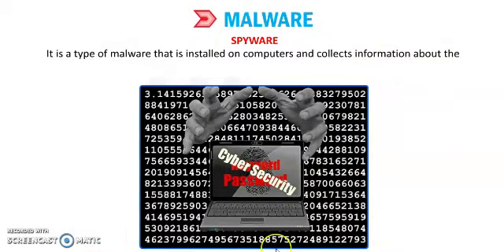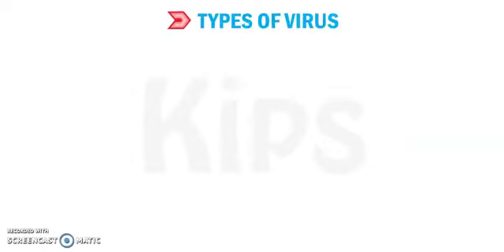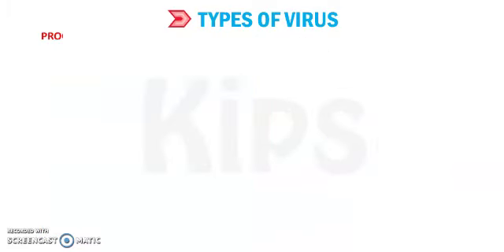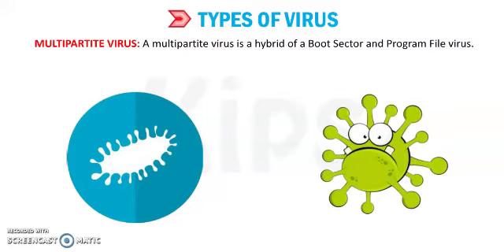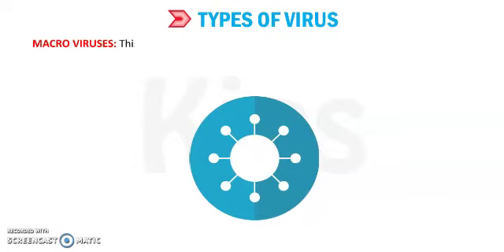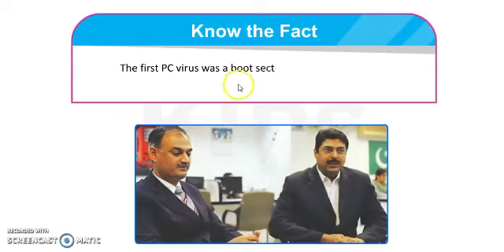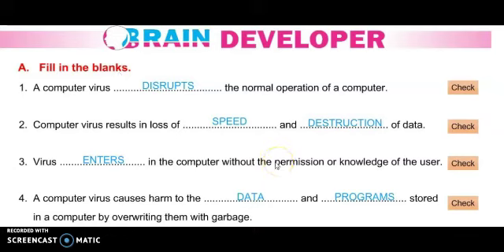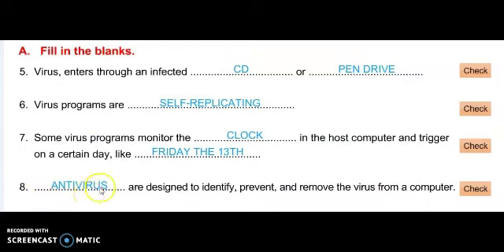Class 7 Ch 2 Part 2 Computer Virus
In this video, I have explained Ch 2 Computer Virus (Part 2)